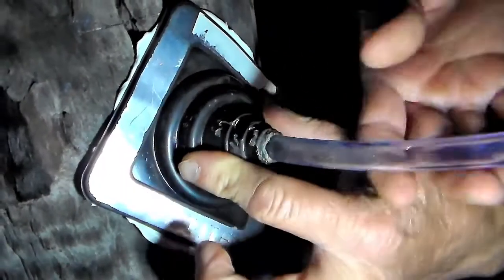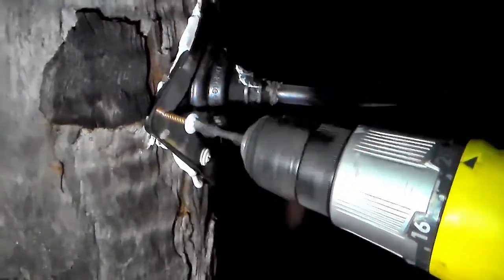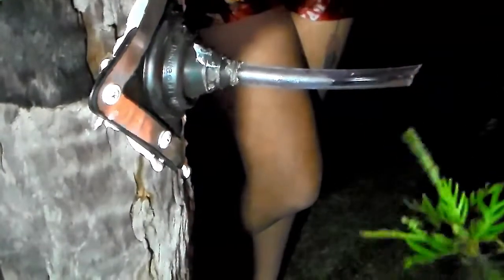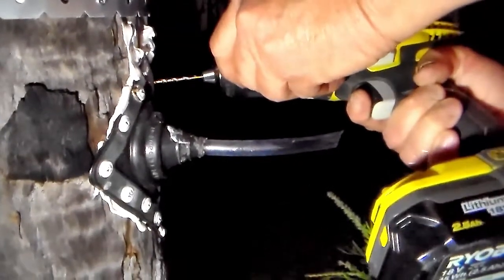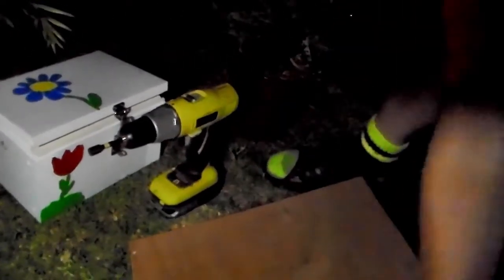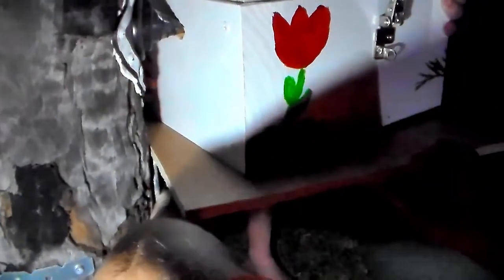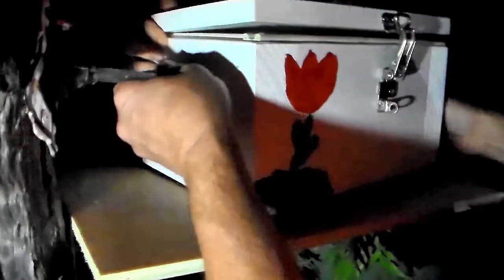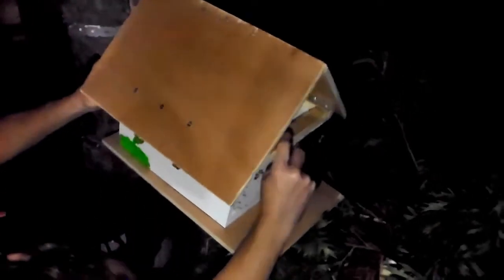Episode 02 | Bee Hive Box Install Night Vlog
Continuation from Episode 01 - Where we install an observation Hive Box onto the front entrance of our Native Australis. Austroplebeia Log Hive. Paint by talented artist and family member Jamii Ball